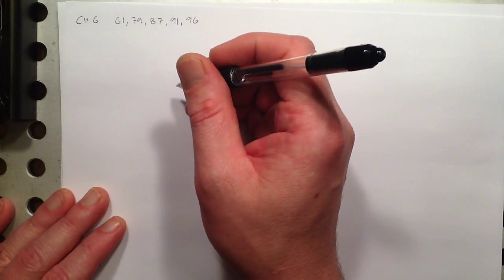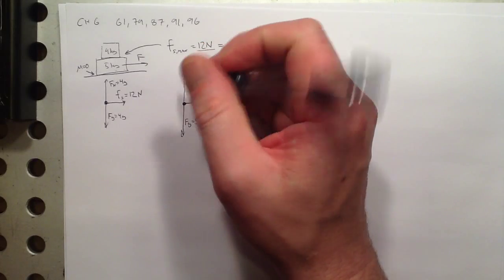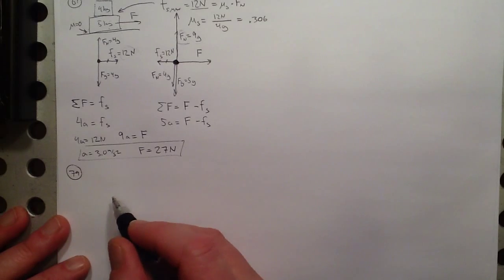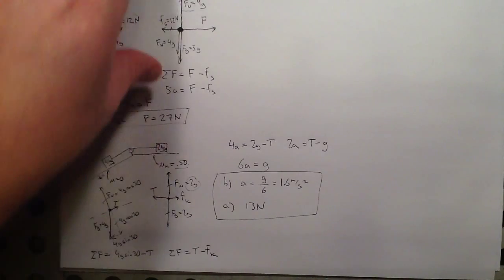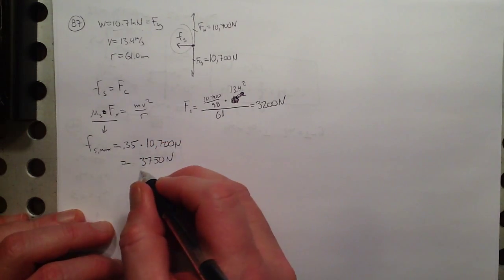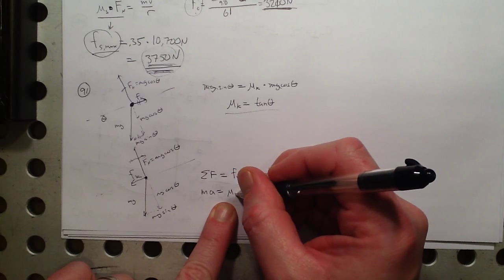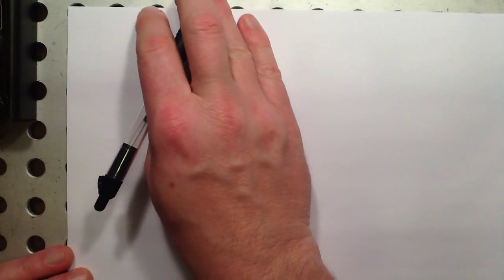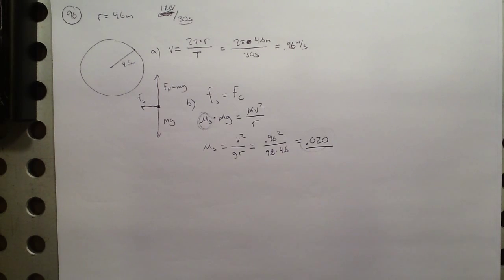Chapter 6 61, 79, 87, 91, 96